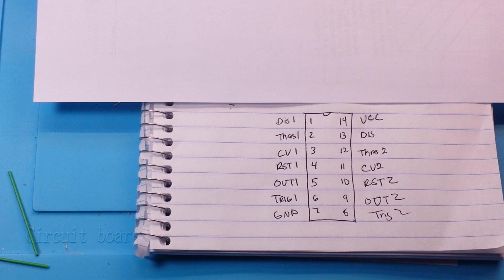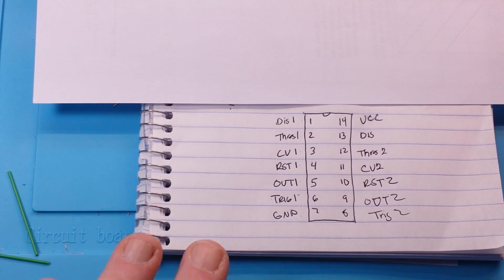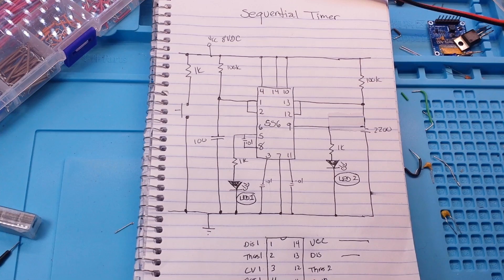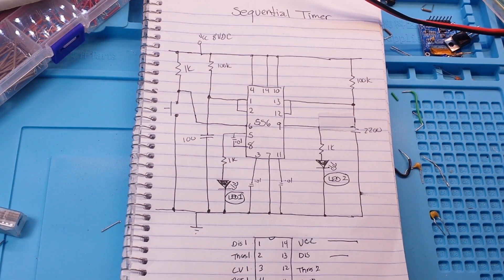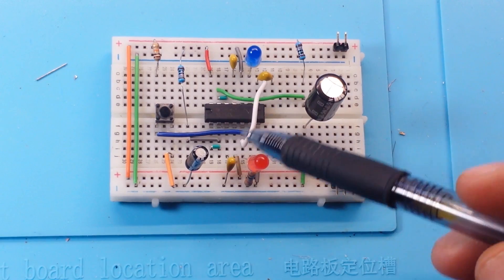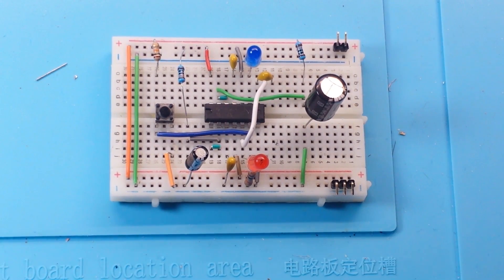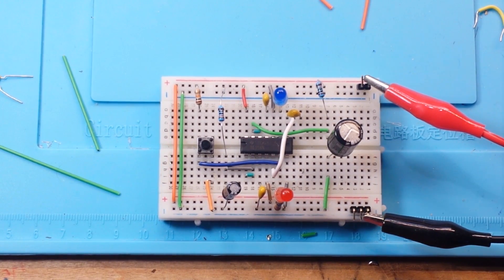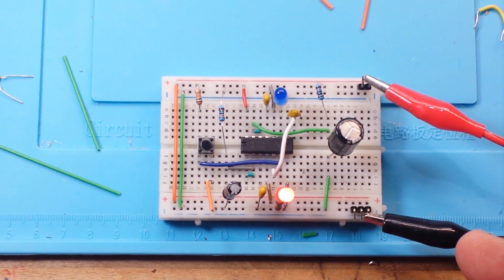NE556 Sequential Timer Circuit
Here is all the gear I currently use:
Oscilloscope: Rigol 1045z